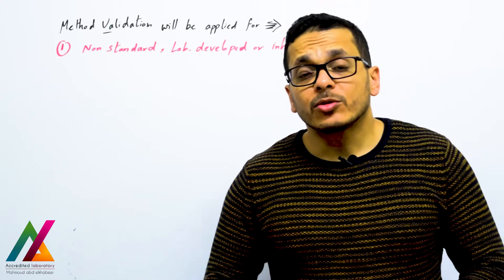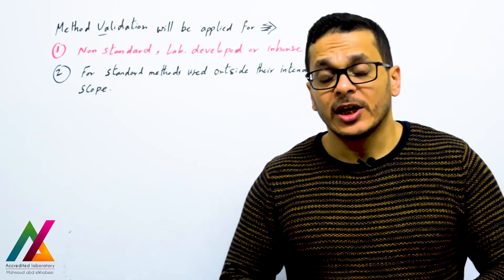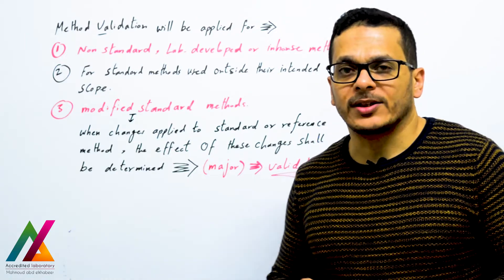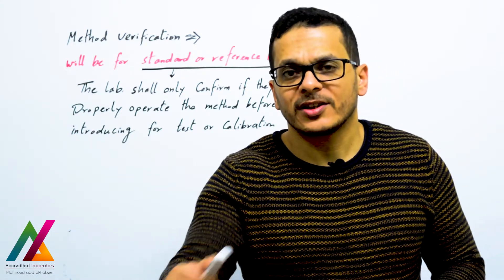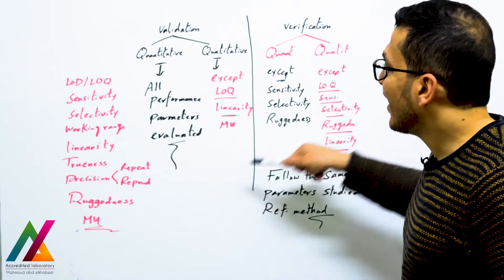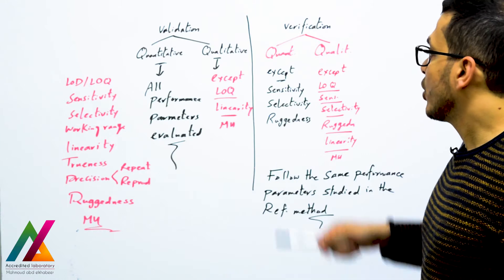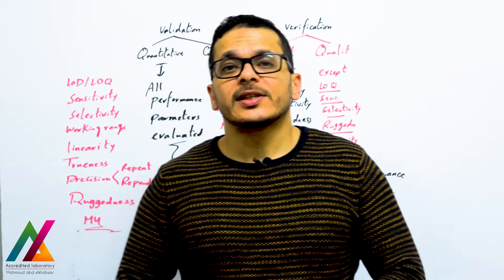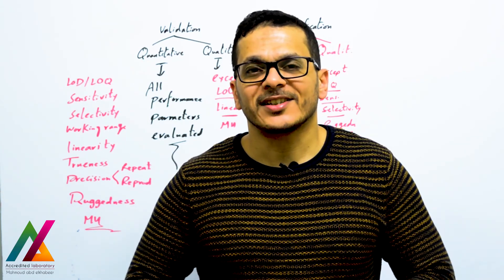3-Difference between method validation and verification